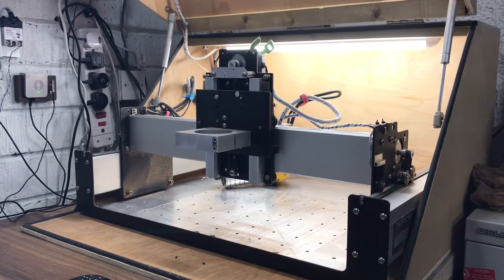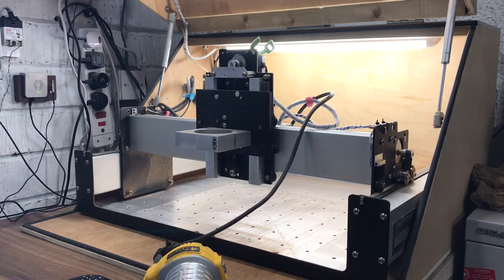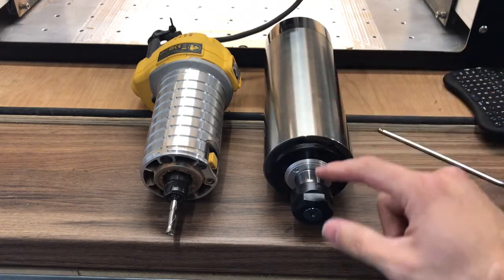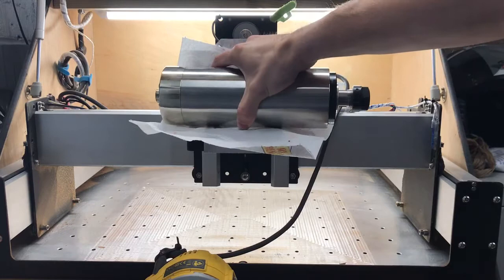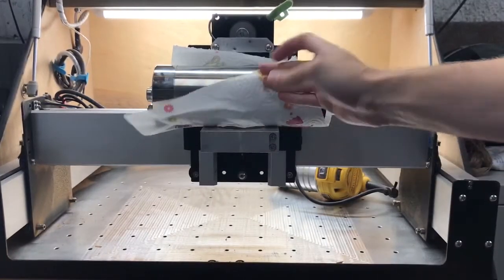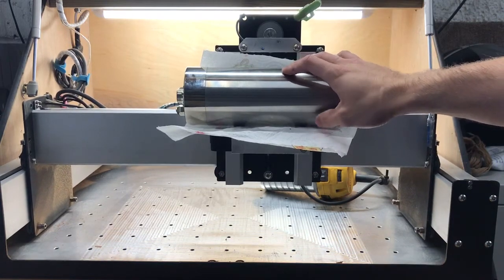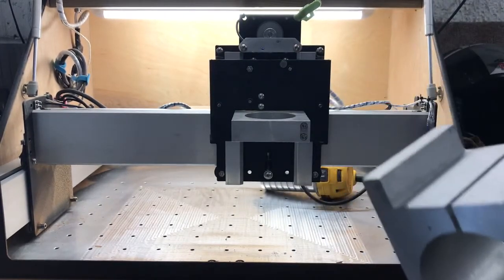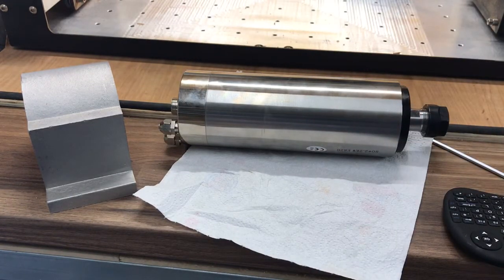Shapeoko 3 and a MONSTER 2.2kw Water Cooled Spindle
It's time to bin off the dewalt router. I'm working to fit a Shapeoko 3 with a monster 2.2kw spindle